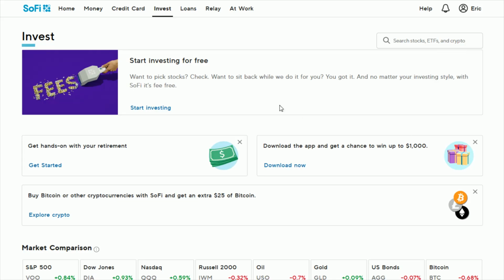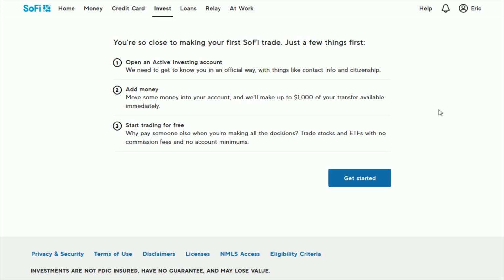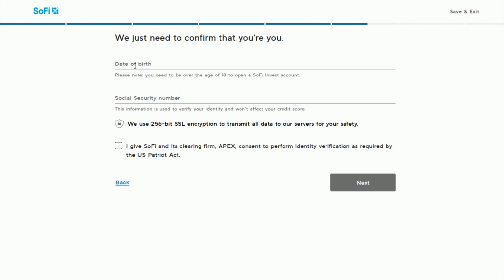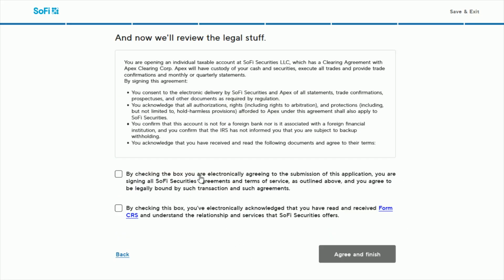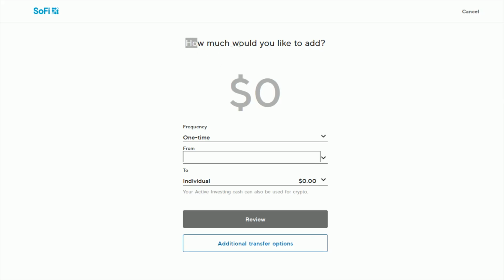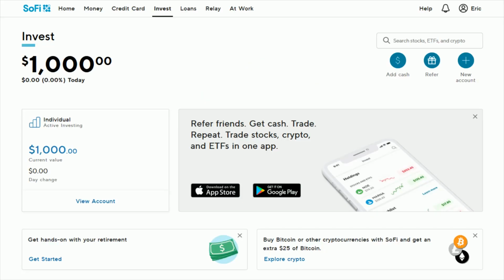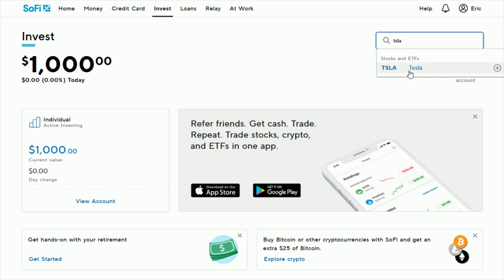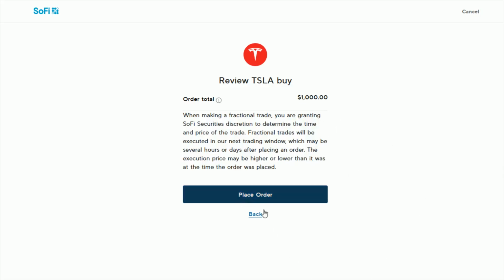Sofi How To Invest Step by Step Guide - Sofi Investing Review - Sofi Investing Tutorial Guide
Hello, In This Video I Go Over Sofi Stock Trading No Fees Review, Sofi Investing For Beginners, and How To Setup Sofi Investing.  Sofi Investing Tutorial Step by Step Instructions, Guide, Tutorial, Video Help

In this video I walk through the step by step guide, instructions, tutorial on how to sign up and create a Sofi investing account and the step by step process on how to buy sell trade invest in stocks cryptocurrency such as Bitcoin and etfs on Sofi. I Hope This Video Helped!